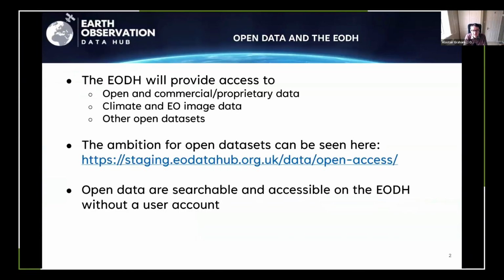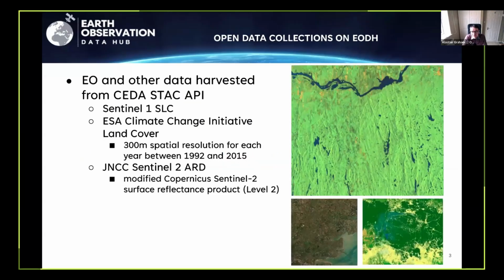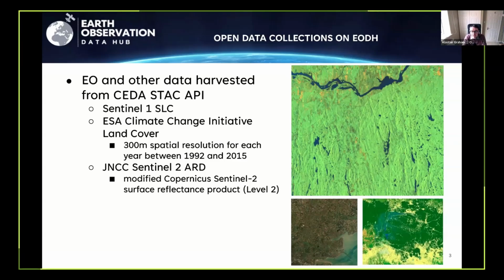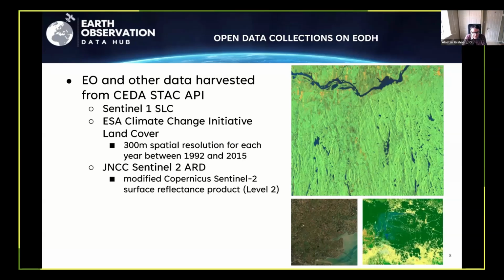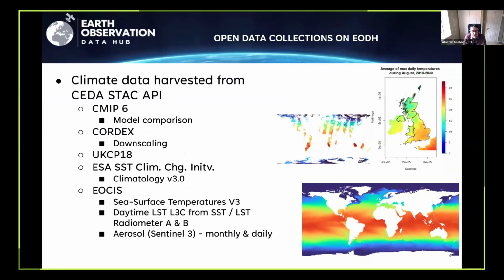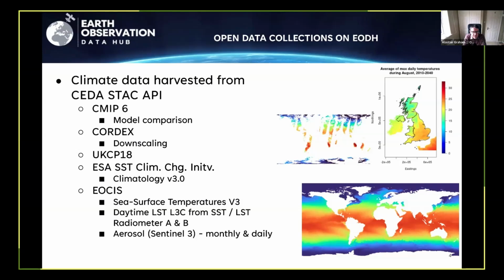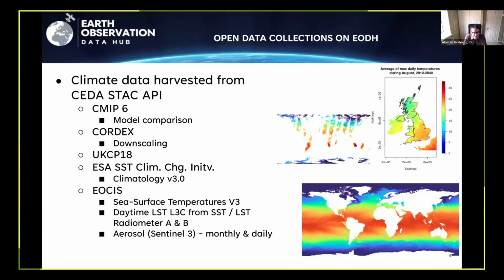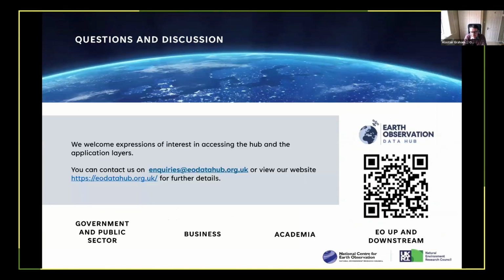EODH Workshop 26 Feb 2025 – Clip 12 Open Data on the Hub Oxidian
Alastair Graham of Oxidian talking about the intension to include the use open data on the Hub, alongside commercial data, and actual and potential data sources where data can be harvested.